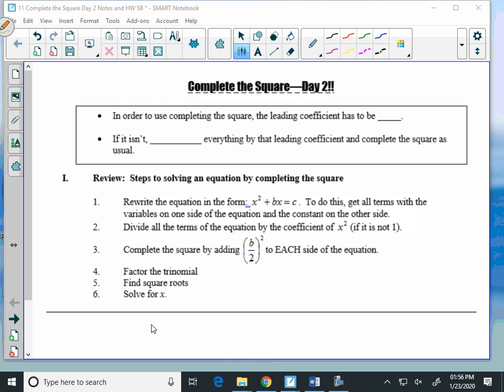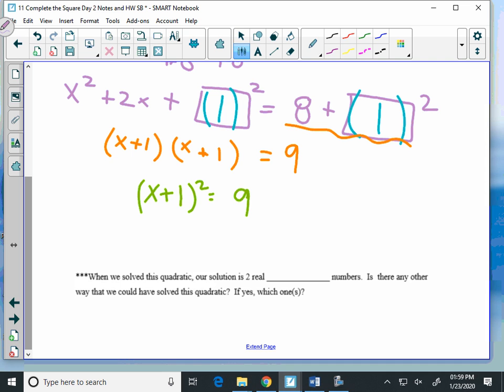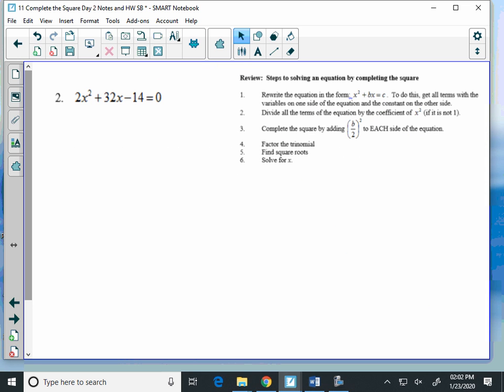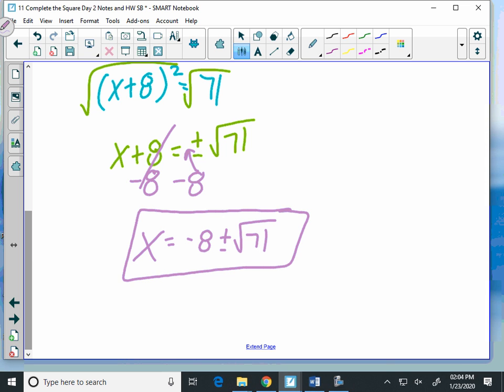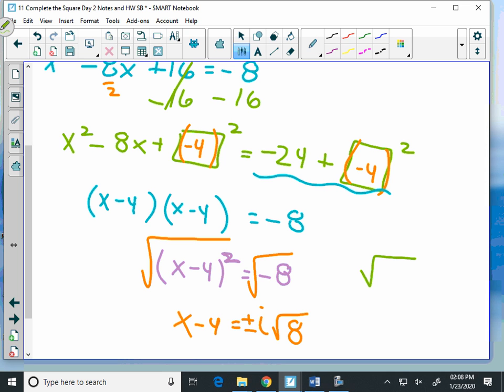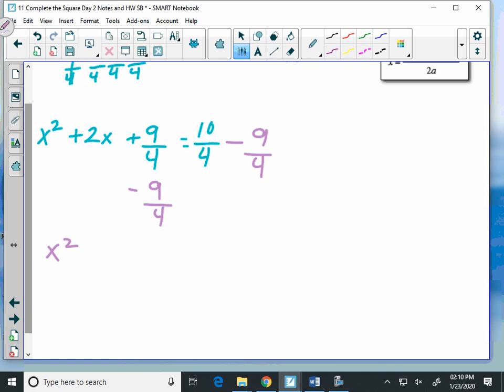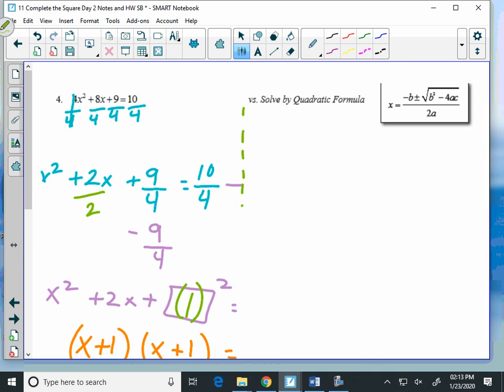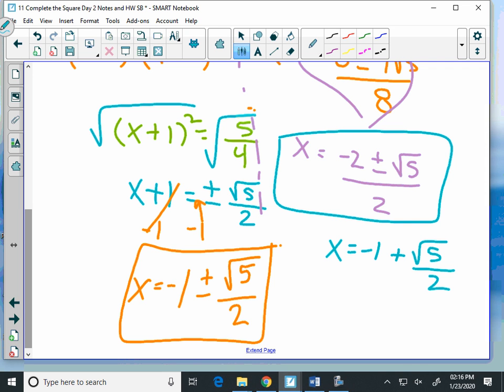Complete the Square Day 2